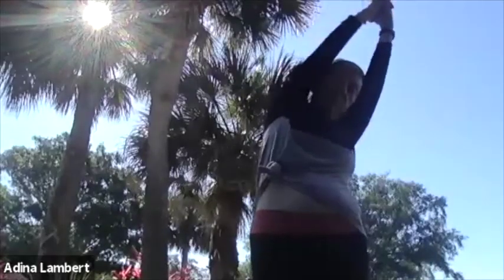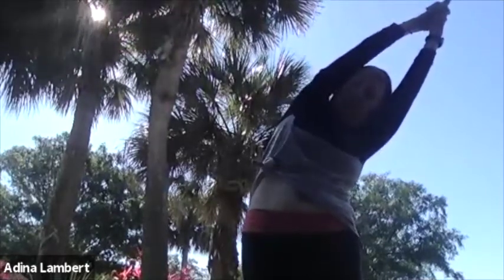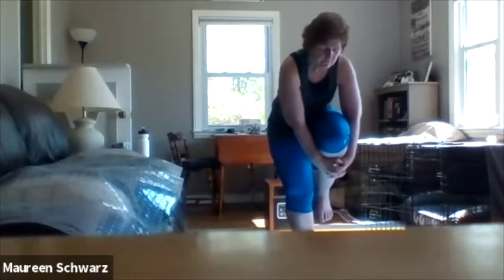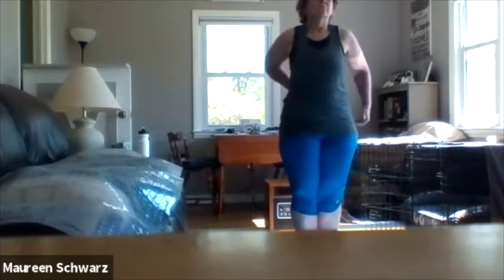HOT (Healing Original & Therapeutic 26&2) Yoga Class: 90 Minutes with Senior Teacher Suzanne Elliott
An adventurous class designed to inspire and challenge yogis of all abilities. A comprehensive system of the Hatha Yoga asana practice that includes salutations, inversions and a series of asanas. This class is lead by Lead Teacher, Suzanne Elliott, using the original 26 asanas and 2 breathing exercises. Prepare your body and mind to be challenged, leaving you feeling strong and invigorated.